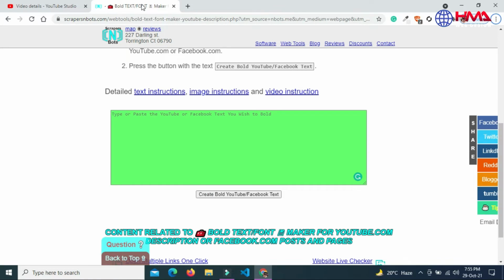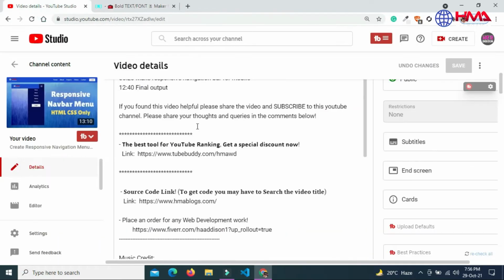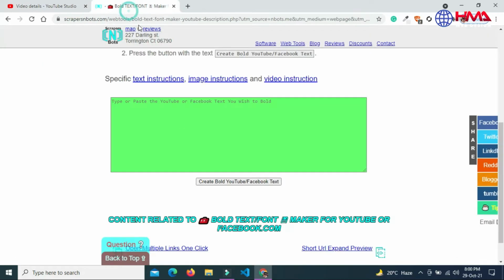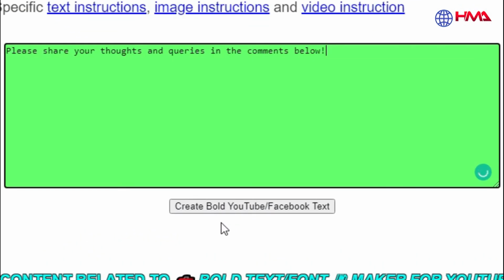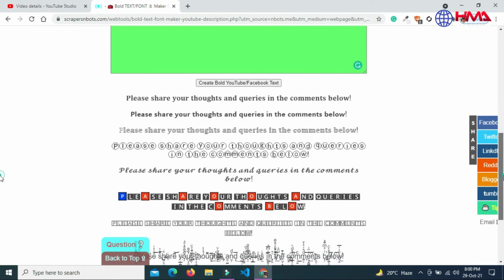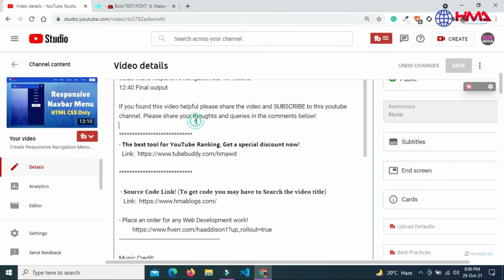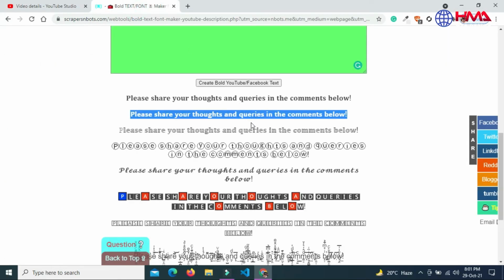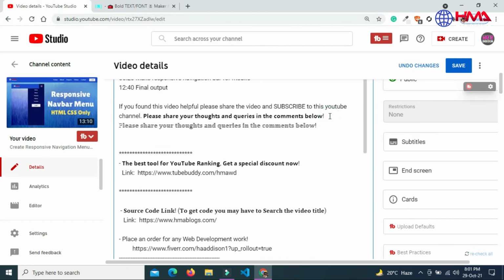How To Write Descriptions Bold and Stylish on YouTube | YouTube Bold Text Generator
Are you looking for a quick tip on how to write YouTube video descriptions text bold that catches the attention of viewers?

In this video, I'm going to share one simple trick for writing YouTube descriptions - using bold text. This will help you create catchy Youtube descriptions that rank well in search engines and get more views!

In this video, I'm going to teach you two really simple and easy ways that you can write descriptions for YouTube videos. When we're talking about how to write the best possible description for a YouTube video, we're basically looking at three things:
First off, what kind of tone should your writing have?
Second, what is the goal of your video?
Thirdly, how are you going to word it so that people actually click on it and watch the video themselves?

How do I bold my description on YouTube?
Can you make the text bold on YouTube?
How do you write a good YouTube description?
How do you change the font style on YouTube?

We'll show you some of the best and easiest ways to make your YouTube description stand out, and get more views on YouTube. Follow these simple steps today!

Bold Text and Font for YouTube Description and YouTube Description Text Bold
youtube description bold text
youtube bold text generator
youtube description font
youtube strikethrough not working
how to make text smaller on youtube comments
how to change text color in youtube comments
youtube description and comment formatting 2021

Please share your thoughts and queries in the comments below!

- Please have a look at my website for more details!

- Place an order for any Web Development work!

10 Input Types in HTML Every Web Developer Must Know in 2021 | HTML5 Input Types Tutorials

How to Send Email to Client Using PHP Mail Function | Sending Email in PHP 2021 Tutorial